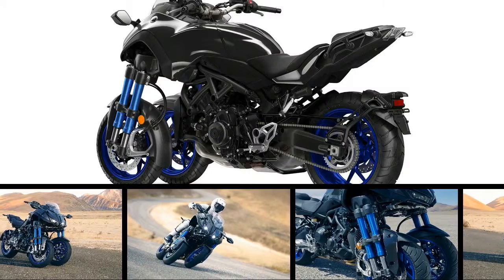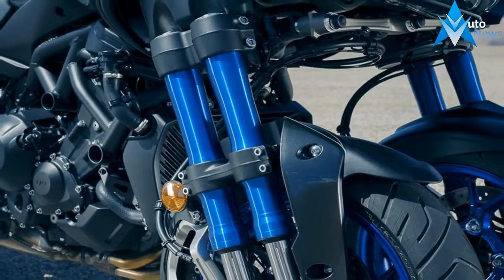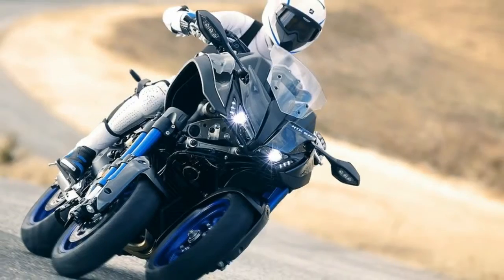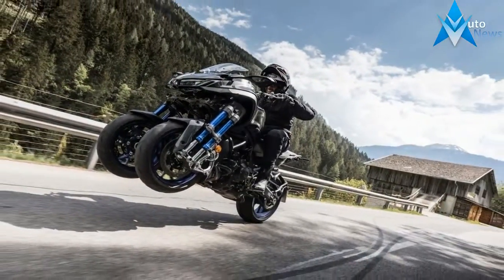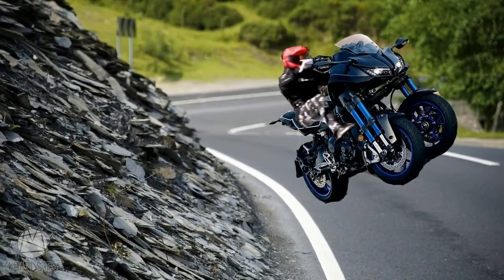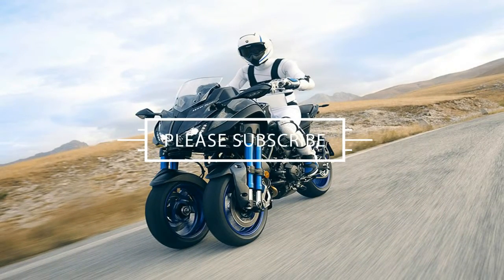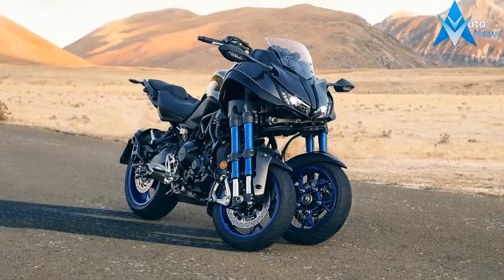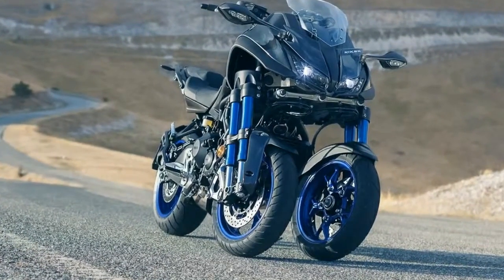NICE ONE!!!2019 Yamaha Niken Design Overview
NICE ONE!!!2019 Yamaha Niken Design Overview - The Tuning Fork Company has teased us with hints and nuggets over the last year and more, and finally we get to take a good long look at this new way to build a trike. Hopefully the liars, er, lawyers will stay out of it this time. We had a taste with Piaggio’s MP3 scooter that used a clever parallelogram to articulate the front end so it can lean into the turns like a two-wheeler. Yamaha now heads into uncharted waters with the innovative Niken design that carries far more equipment up front than we are used to seeing, to say the very least.

$15,999